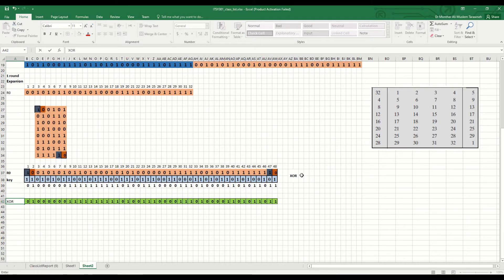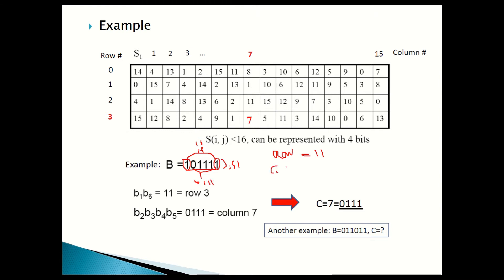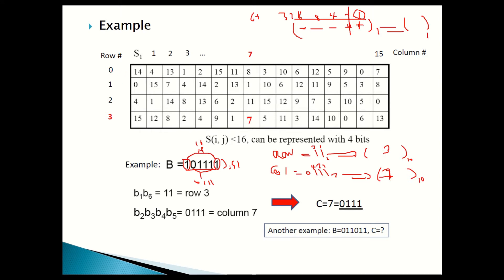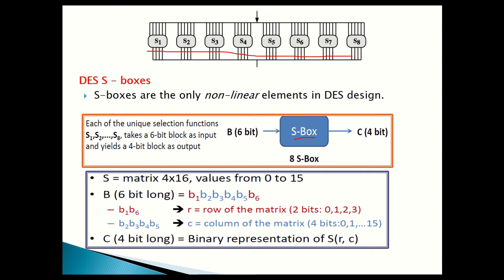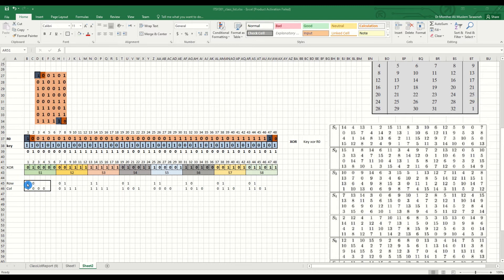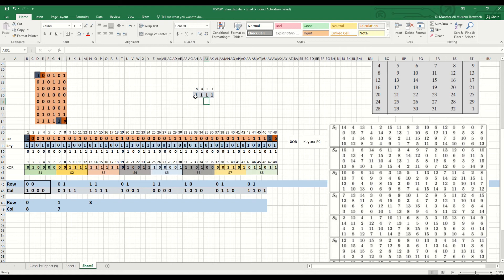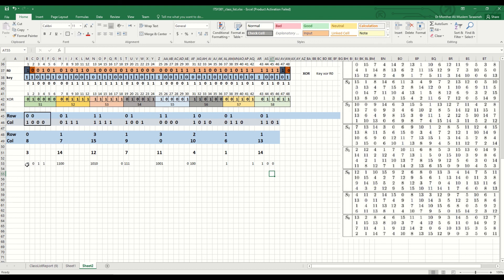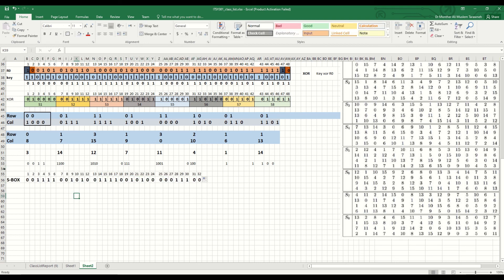DES S-BOX operation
DES encryption the Substitution step/S-Box